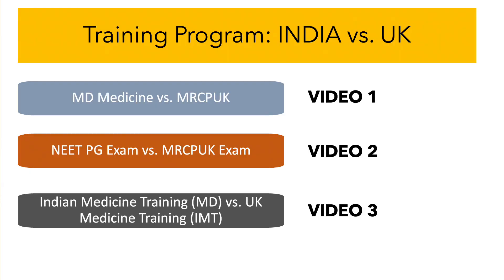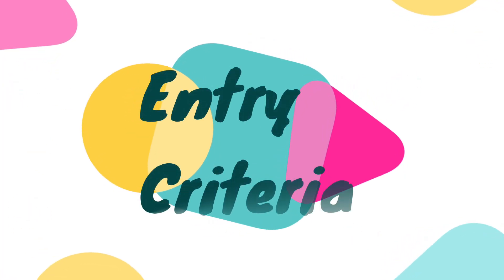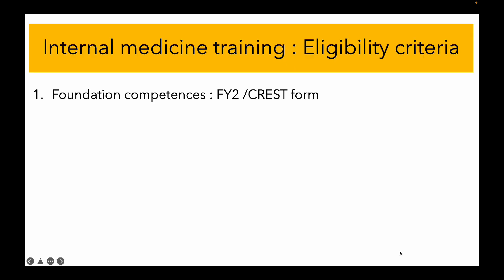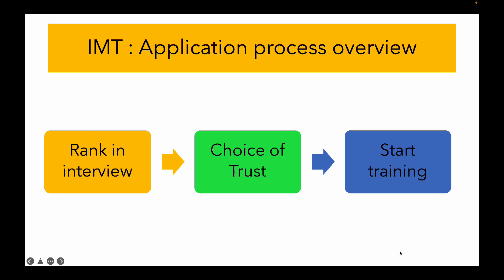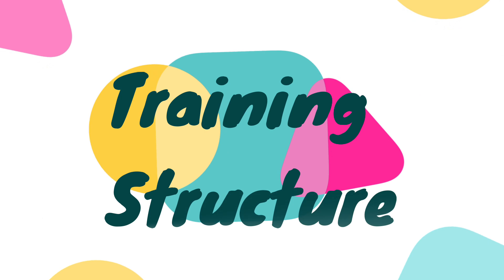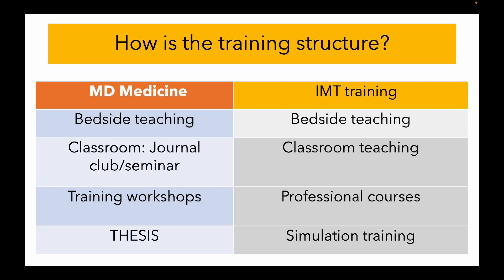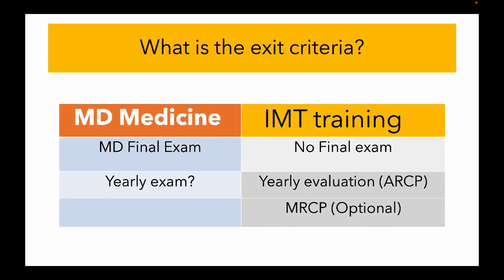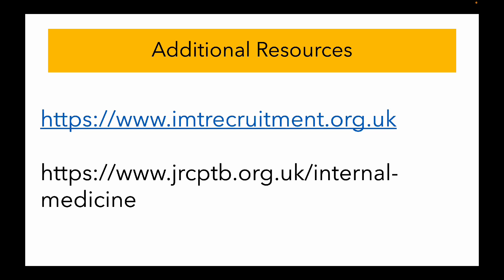Internal Medicine Training (IMT) in UK VS. Medicine Training in India (MD Medicine)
Internal Medicine Training (IMT) in UK or Medicine Training in India (MD Medicine) which one should you choose? This video gives you an overview of the application process, training structure, and entry and exit criteria of both programs: Internal Medicine Training (IMT) in the UK and Medicine Training in India. Also, I have talked about how you can do Internal Medicine Training (IMT) from India instead of the UK.

Dr. Aparajita Roy
MBBS, MD, MRCP (London)
CHAPTERS:
0:00 Internal Medicine Training (IMT) in UK VS. Medicine Training in India
1:48 Entry/Eligibility criteria of IMT UK
5:20 Training structure and curriculum of IMT
7:24 Exit criteria of IMT
9:01 IMT in India